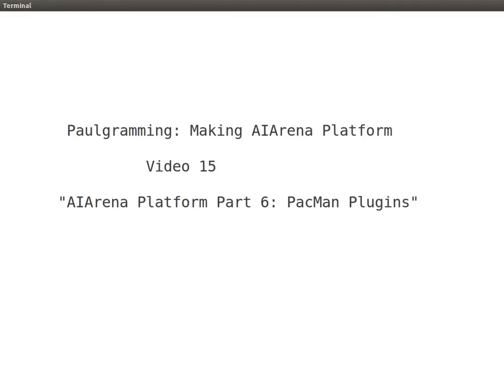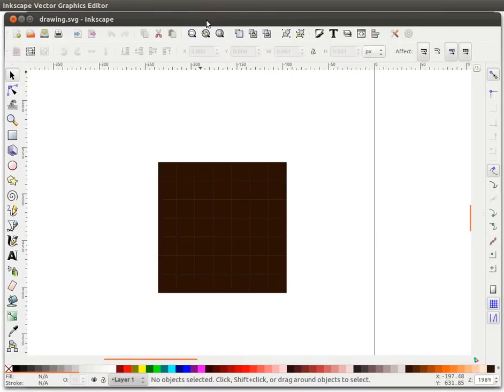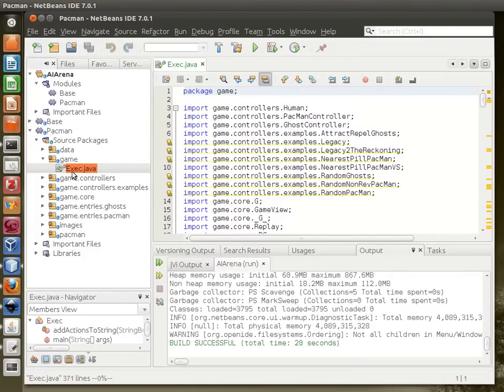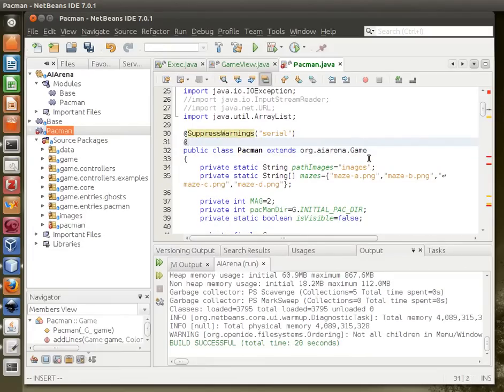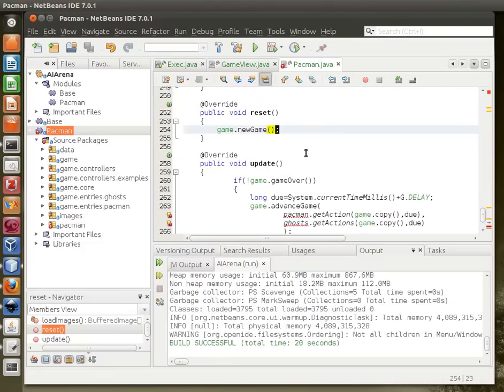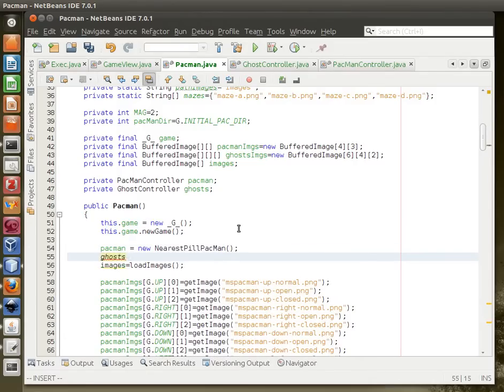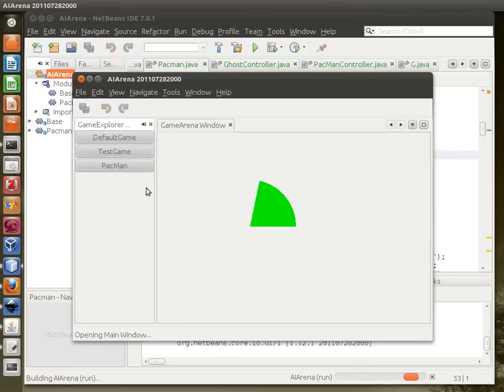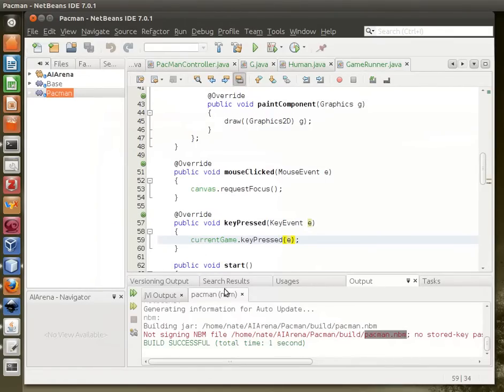Making AIArena Platform Part 6 - PacMan Plugins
how to make pacman game plugins by modifying the implementation from pacman-vs-ghosts.
- brief explanation on the pacman implementation
- how to modify the resource loading code
- how to set pacman / ghosts implementation
- how to modify the base to make it playable using keyboard.